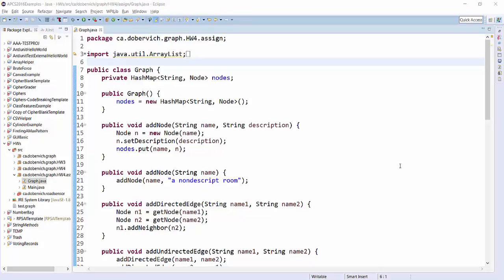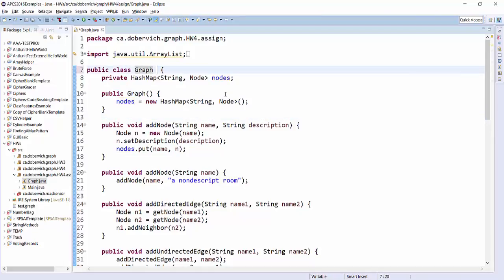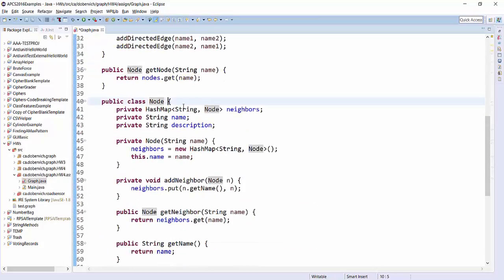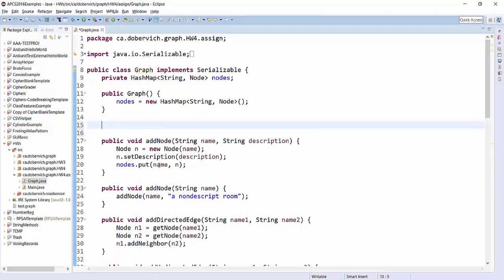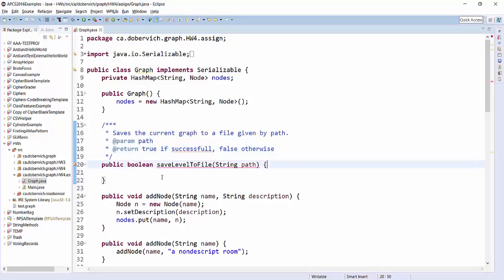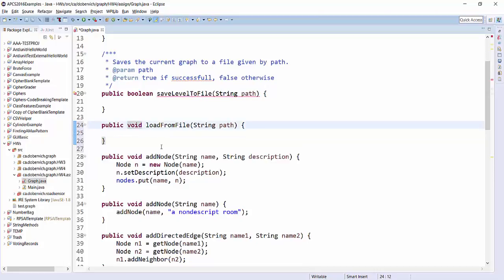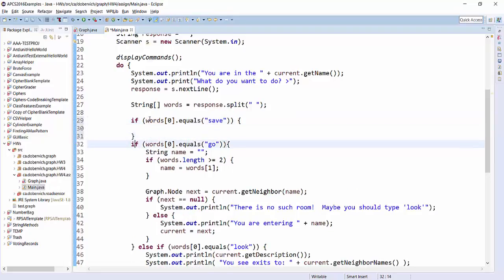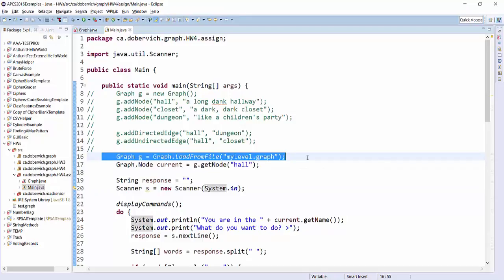Graphs for Games HW 4: Serializing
Save your levels with Serialization.